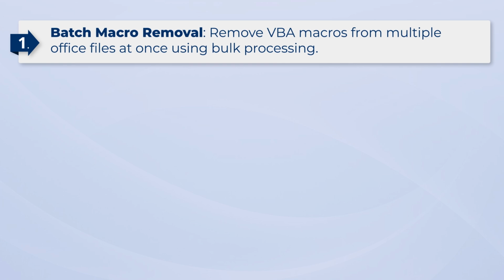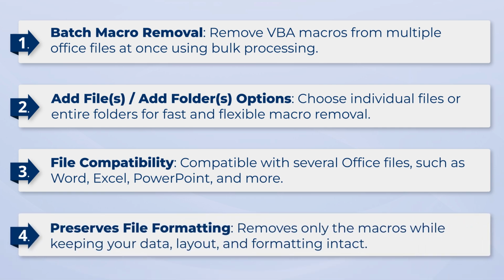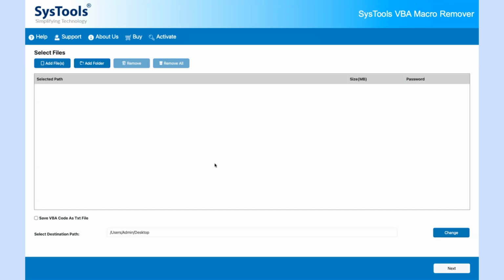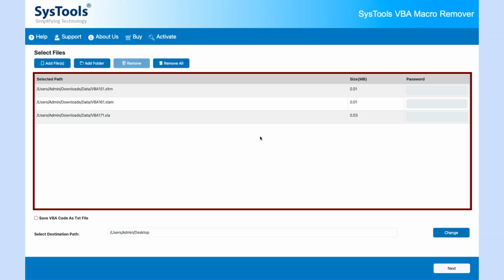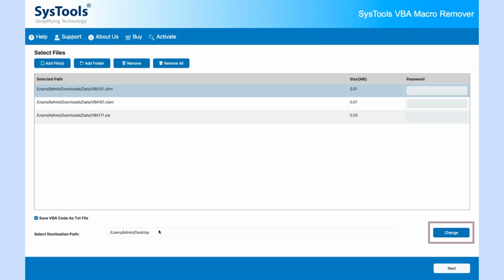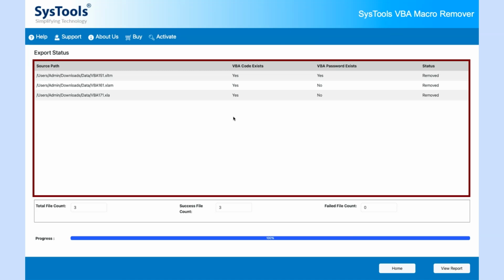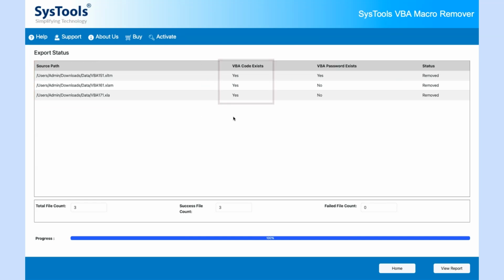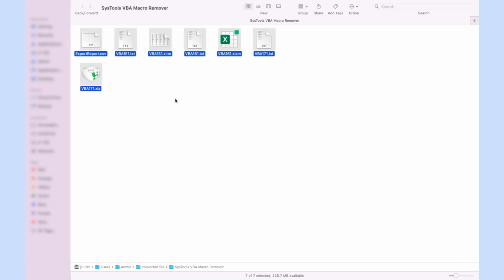Mac VBA Macro Remover Tool by SysTools | Remove VBA Macros on Mac OS System | Verified Software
Want to remove VBA macros from Documents files on Mac OS?
Watch this video to learn how the SysTools Mac VBA Macro Remover Tool helps you securely and efficiently delete VBA macro code from document files on your Mac system without altering the original data or structure.

Whether you're cleaning up legacy Excel files or ensuring compliance with macro security policies, this tool simplifies the entire process with just a few clicks.

*⚙️ Key Features of SysTools Mac VBA Macro Remover:*
✅ Remove VBA macros from Excel files on Mac OS
✅ Supports file formats: .pptm, .ppsm, .potm, .xltm, .xlsm, .xlam, .xlsb, .xls, .xla, .xlt, .doc, .dot, .docm, and .dotm.
✅ Maintains original formatting, structure, and content
✅ Software works in offline mode – no internet required
✅ Batch processing supported: Remove macros from multiple files at once
✅ Clean, intuitive, and user-friendly interface of the software
✅ Generates a detailed status report after removal
✅ Compatible with macOS Ventura, Monterey, Big Sur, Catalina, and earlier
*🛠️ How to Use Mac VBA Macro Remover Tool – Step-by-Step:*
1️⃣ Download & install the SysTools Mac VBA Macro Remover Software
2️⃣ Launch the application on your Mac system
3️⃣ Click on "Add File(s)" or "Add Folder" to import Excel files
4️⃣ The tool will list all the selected files ready for macro removal
5️⃣ Choose the destination folder to save macro-free files
6️⃣ Click on the "Remove" button to begin the macro removal process
7️⃣ Once done, view the process completion report and access the clean Excel files

💡 Ensure macro-free Excel files in a few clicks with the Best Mac VBA Macro Remover Software!